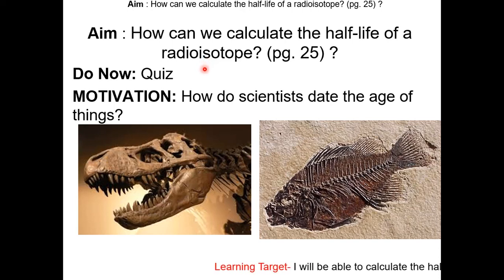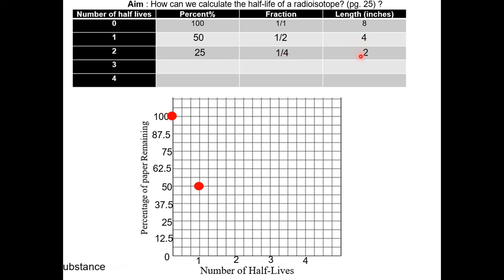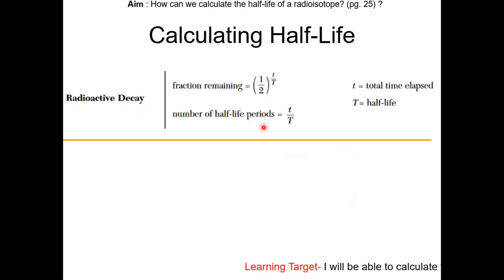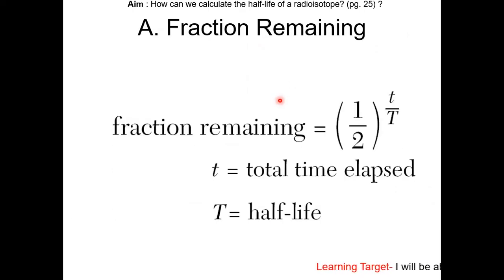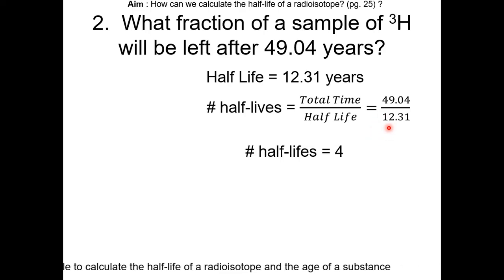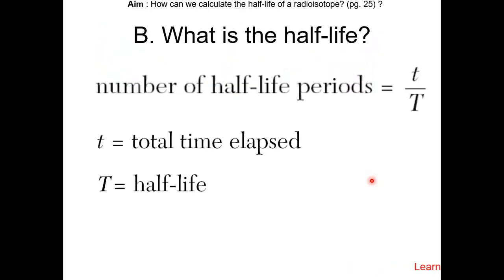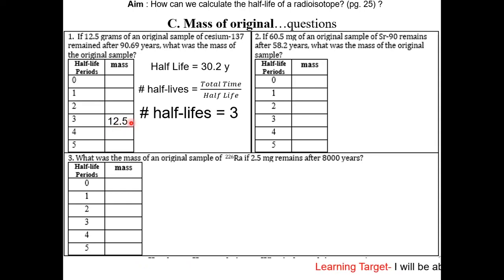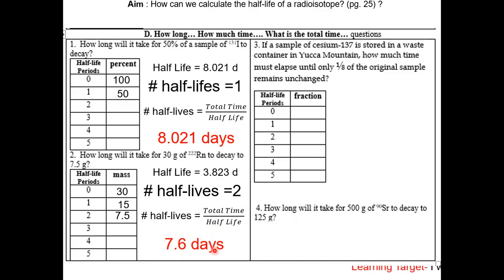6- Half Life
This is the 6th lesson for Unit 9- Nuclear Chemistry

Time Stamp
0:33 - Half-Life
4:44 - Equation
5:36 - Sequence Method
6:45 - Chart Method